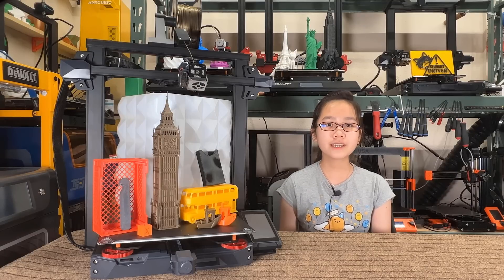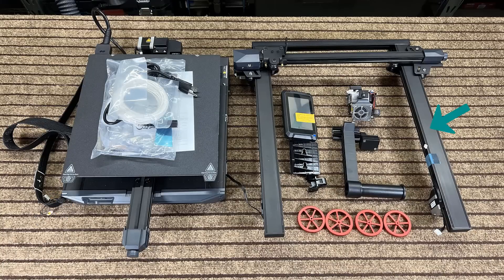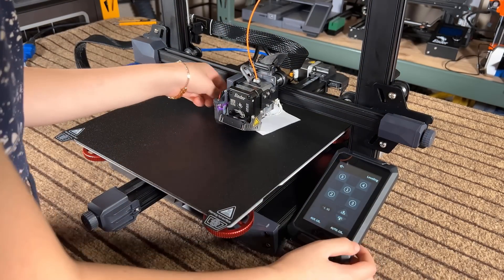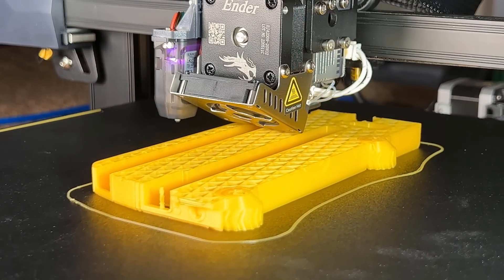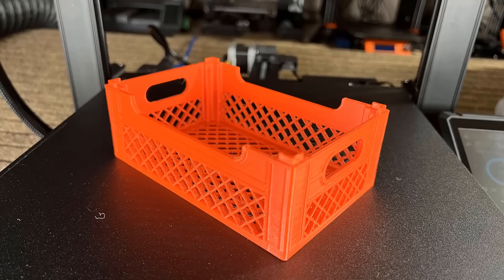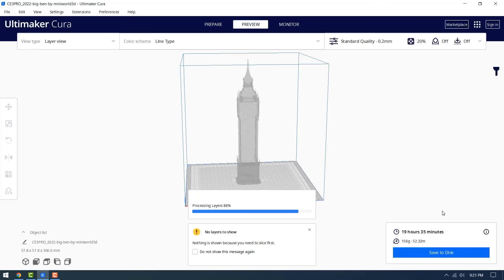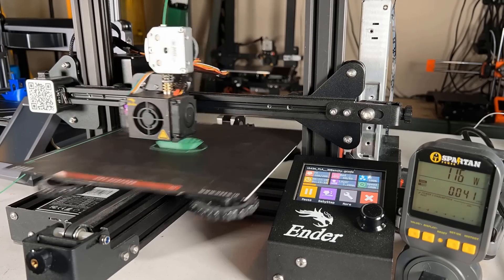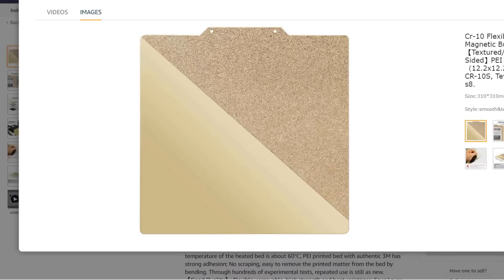Creality Ender 3 S1 Plus: A larger 300x300x300 Ender-3 S1 with some upgrades for $529, Pros and Cons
00:00 Intro
02:06 Assembly & set up
04:48 Add printer profile to Cura
05:15 Test print with BambuLab PLA: XYZ Cube (0.2 layer height, 200/60C)
05:41 Test print with BambuLab PLA: 3D Benchy (0.2 layer height, 200/60C)
06:08 Test print with Overture PLA: London Bus (0.2 layer height, 200/60C)
06:48 Test print with Overture PETG: Trash can (0.3 layer height, 235/80C, vase mode)
07:57 Test Print with HatchBox Red ABS: Crate (0.3 layer height, 245/100C)
08:40 Test Print with Overture Nylon: Bottle opener (0.3 layer height, 255/60C)
09:34 Test Print with Overture TPU: Card wallet (0.2 layer height, 235/60C)
10:15 Test print with Hatchbox PLA: The Big Ben (0.2 layer height, 200/60C)
11:24 Pros & Cons
14:43 Conclusions

UK Store (no code is needed, GBP 499)
DE store (no code is needed, EU569)
EU store (no code is needed, EU569)

Filaments:

Eryone filament (as low as $10 per roll, min 10 rolls)
PLA, PETG, ABS, ASA, TPU:

Overture PLA filament:

Overture ABS filament:

Overture TPU filament:

Overture Nylon filament:

Creality PLA filament:

PRILINE Polycarbonate Carbon Fiber (PC-CF) Filament:

Polymaker PA6-CF Carbon Fiber Nylon Filament